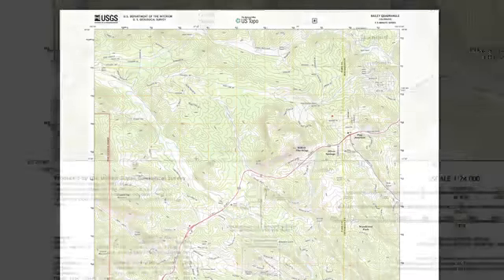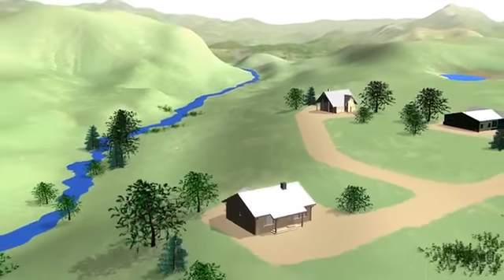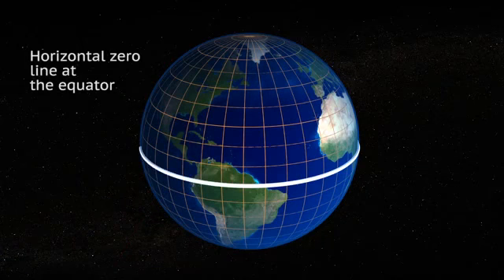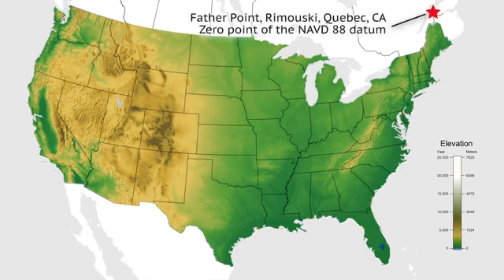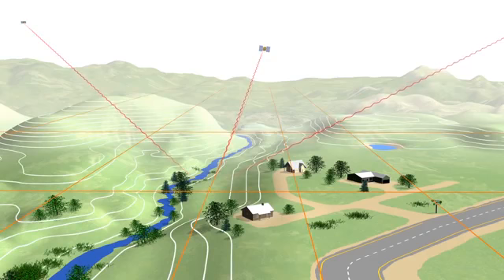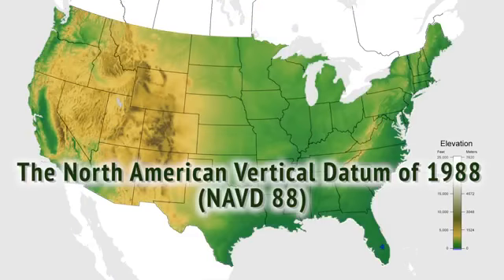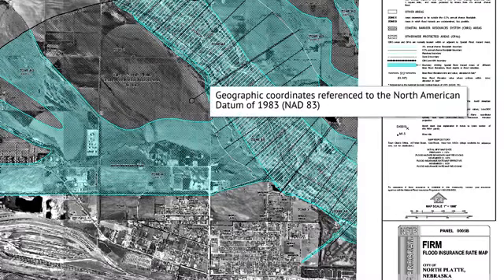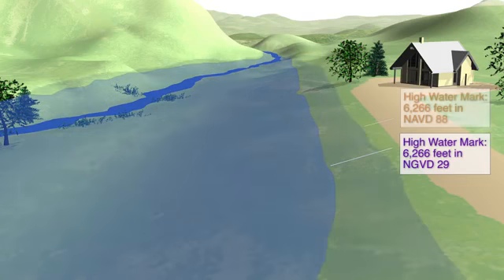Datum-Explained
A supplemental Video in understanding the Datum